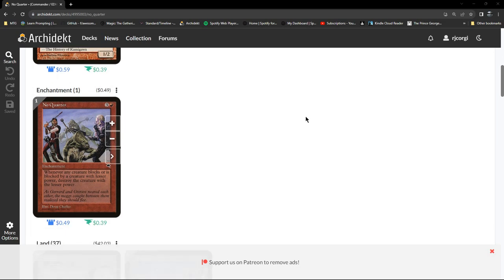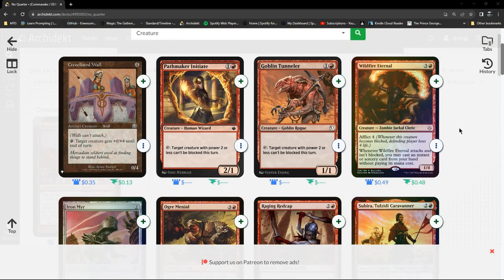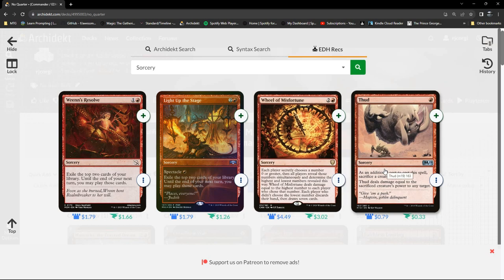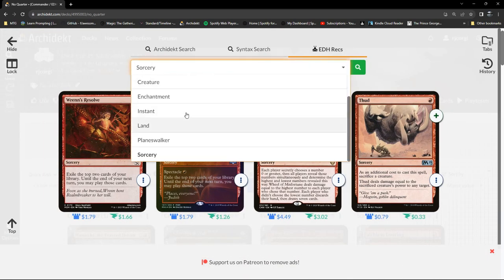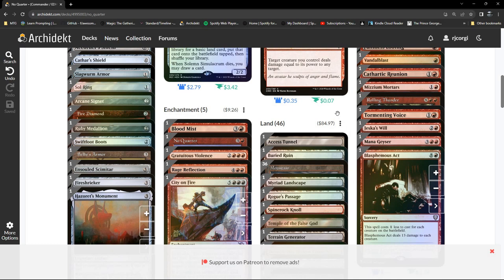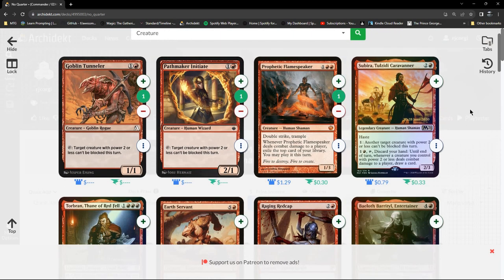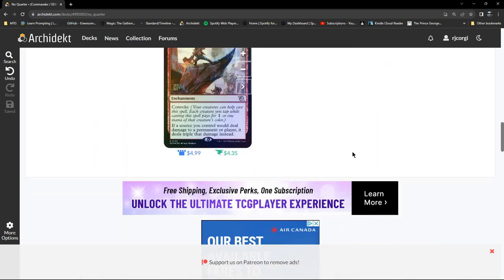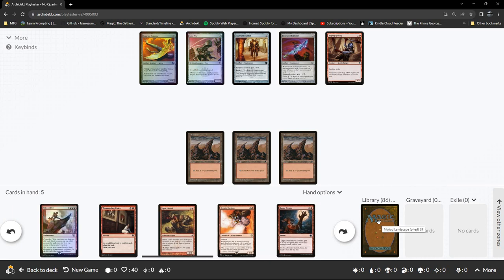Magic The Gathering - Commander Fodder - No Quarter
Let’s see what suggestions I get from archidekt and edhrec for deck inclusion based on a card chosen at random from a old magic set, an on theme commander, some land and utility cards.

Mainboard
1 About Face
1 Access Tunnel
1 Accorder's Shield
1 Arcane Signet
1 Archetype of Aggression
1 Baeloth Barrityl, Entertainer
1 Belbe's Armor
1 Blasphemous Act
1 Blood Mist
1 Bloodmark Mentor
1 Brass Squire
1 Buried Ruin
1 Burnished Hart
1 Cathar's Shield
1 Cathartic Reunion
1 City on Fire
1 Crenellated Wall
1 Dancing Scimitar
1 Earth Servant
1 Efreet Flamepainter
1 Ensouled Scimitar
1 Erratic Cyclops
1 Faithless Looting
1 Fire Diamond
1 Fireshrieker
1 Fling
1 Goblin Smuggler
1 Goblin Tunneler
1 Gratuitous Violence
1 Hazoret's Monument
1 Iron Myr
1 Jeska's Will
1 Koth, Fire of Resistance
1 Leyline Tyrant
1 Lightning Bolt
1 Lizard Blades
1 Lunar Frenzy
1 Mana Geyser
1 Mannichi, the Fevered Dream
1 Mizzium Mortars
26 Mountain
1 Myriad Landscape
1 No Quarter
1 Ogre Menial
1 Pathmaker Initiate
1 Prophetic Flamespeaker
1 Rage Reflection
1 Raging Redcap
1 Raking Claws
1 Rogue's Passage
1 Rolling Thunder
1 Ruby Medallion
1 Sentinel
1 Silent Arbiter
1 Slagwurm Armor
1 Sol Ring
1 Solemn Simulacrum
1 Soul's Fire
1 Spinerock Knoll
1 Subira, Tulzidi Caravanner
1 Swiftfoot Boots
1 Temple of the False God
1 Temur Battle Rage
1 Terrain Generator
1 Torbran, Thane of Red Fell
1 Tormenting Voice
1 Two-Headed Cerberus
1 Unleash Fury
1 Valakut Fireboar
1 Valakut, the Molten Pinnacle
1 Vandalblast
1 War Room
1 Wasteland
1 Wildfire Eternal
1 Yotian Soldier